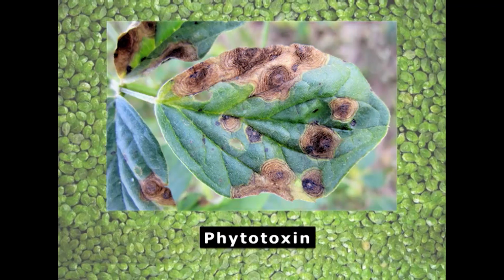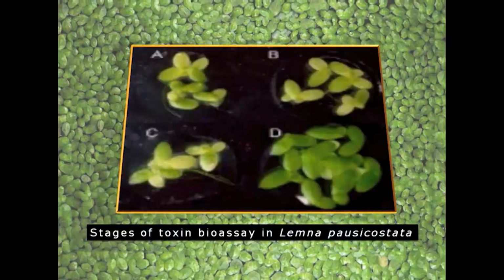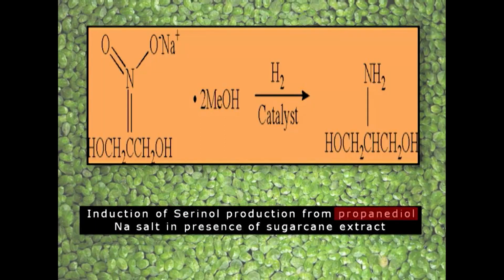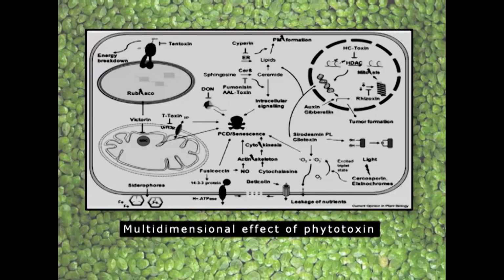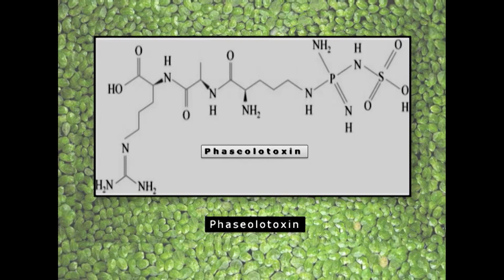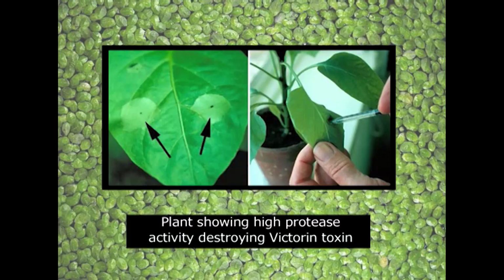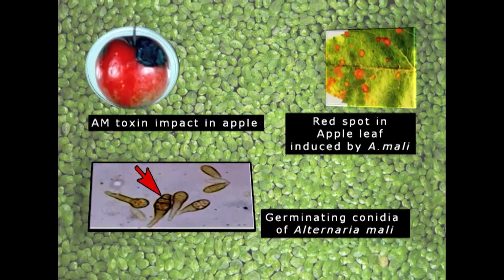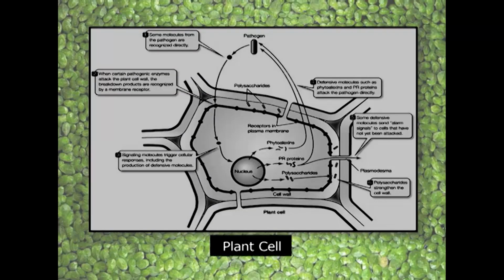Module 34 Agricultural Toxin